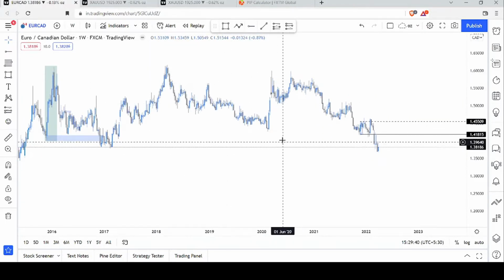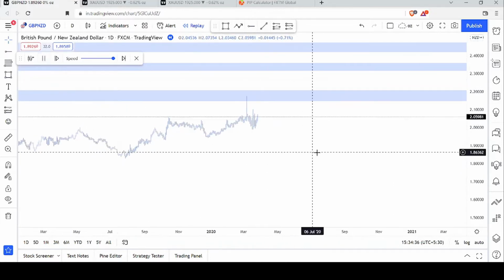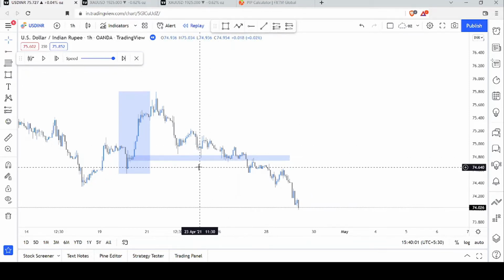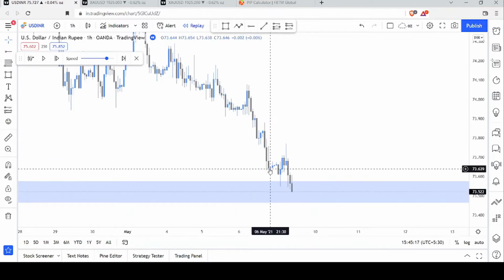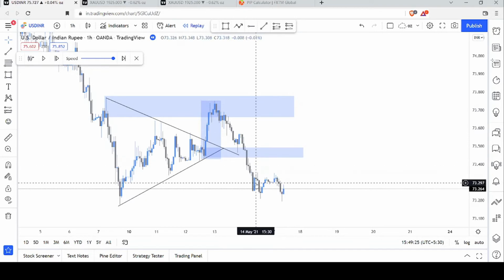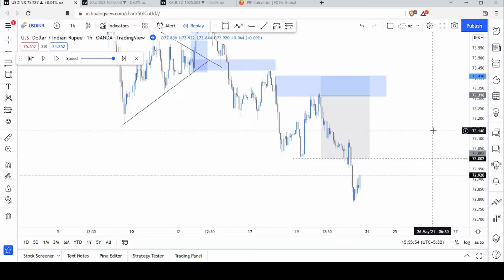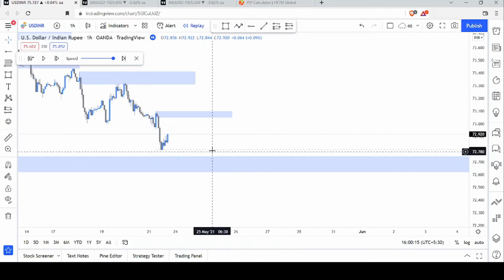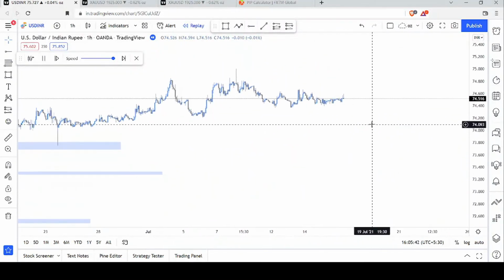This will forever change your view on how you see the market